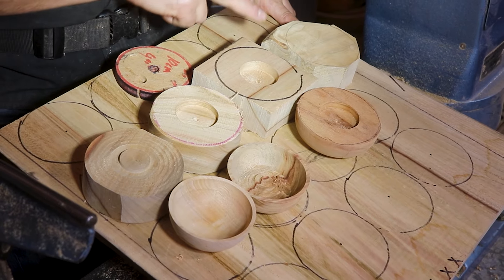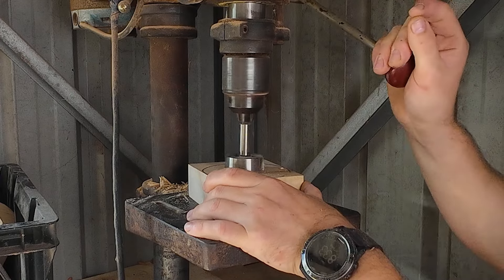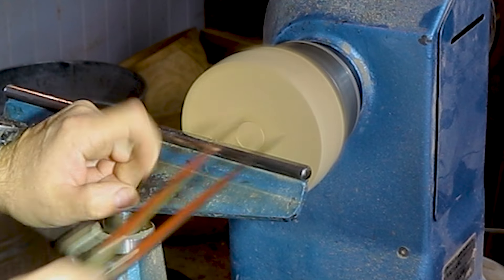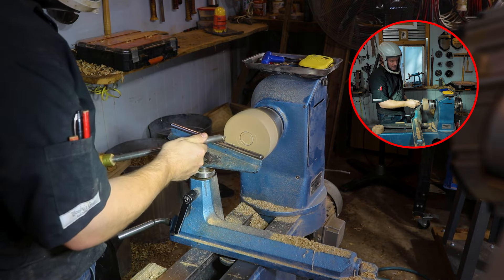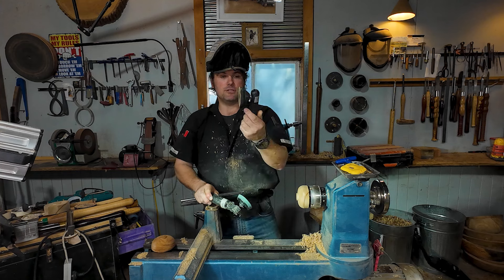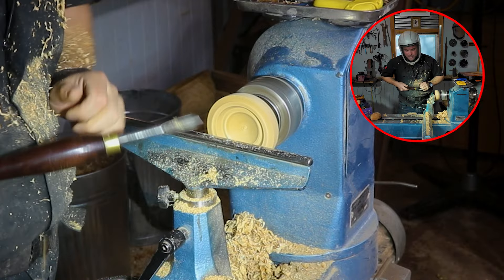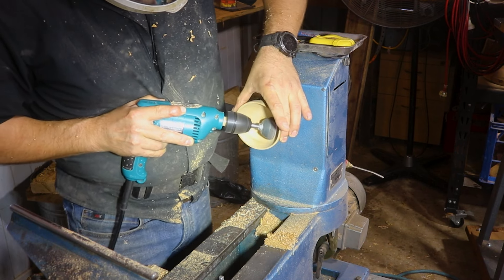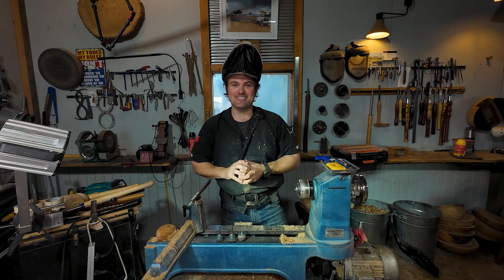700 bowls turned. This is how. Production run No.8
Hope you enjoyed this step-by-step guide! I tried to keep it quick and on topic. The next video will cover some lessons learned from the whole process.

Honeywell face shield bionic with clear AF/HC visor.
The face shield I wear

Kerry C.